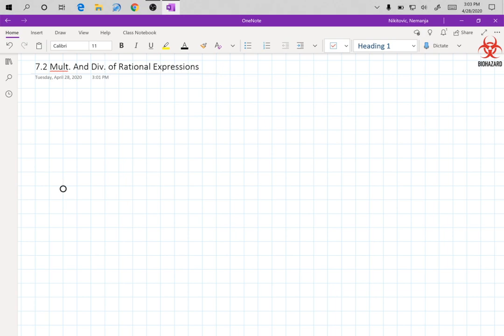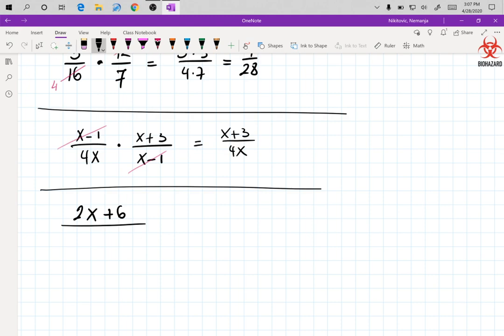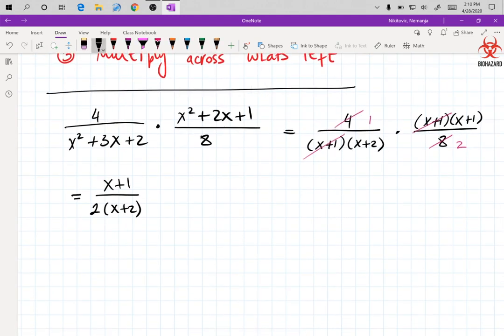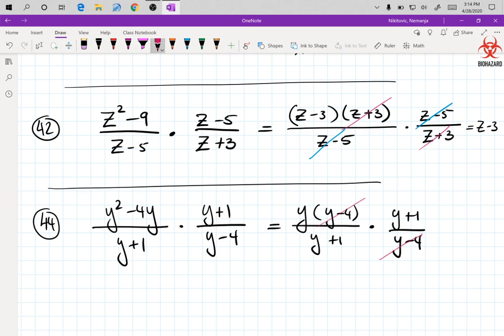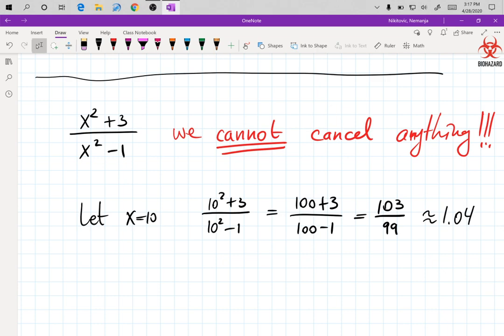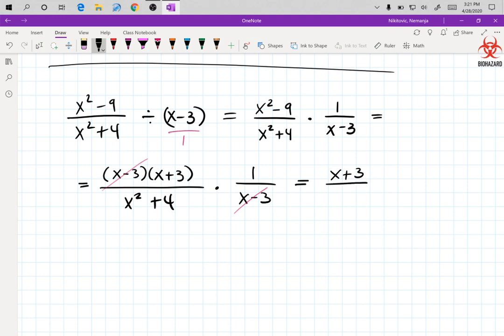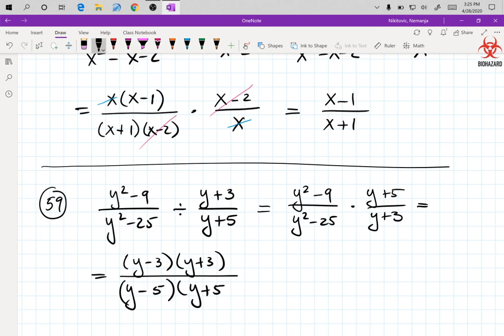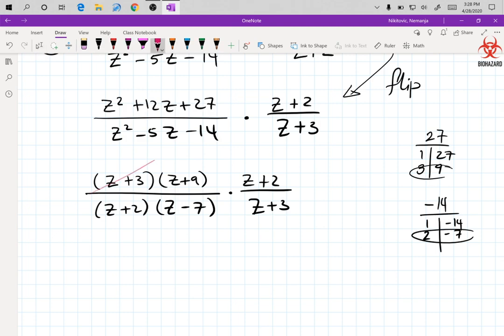Nemanja Nikitovic Live Stream (Elementary Algebra Mult and Div of Rational Expressions)